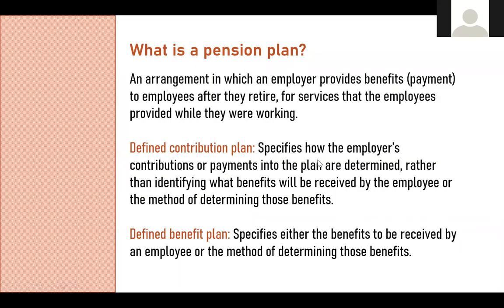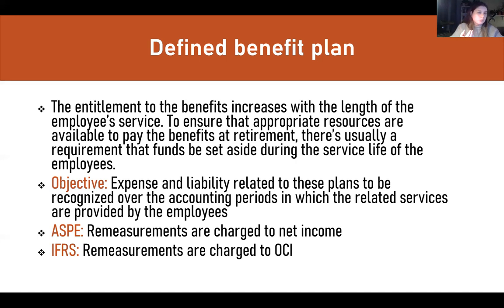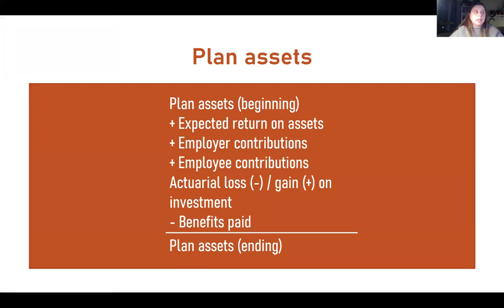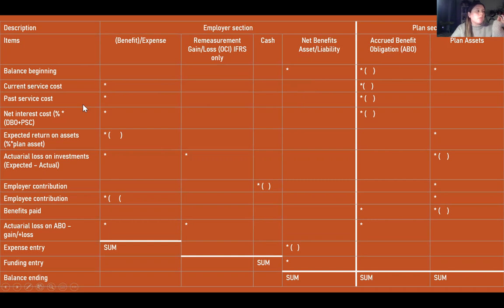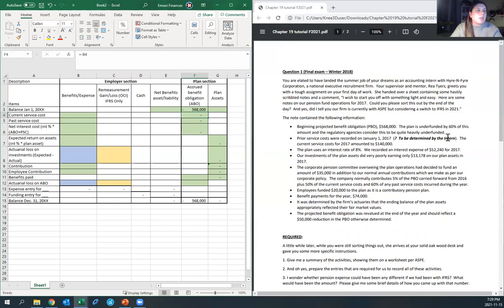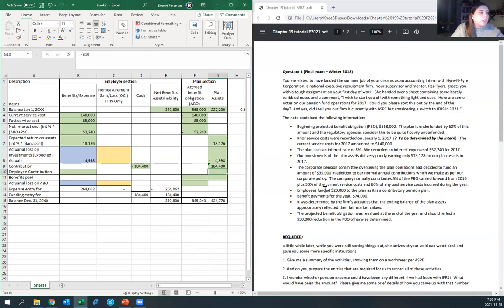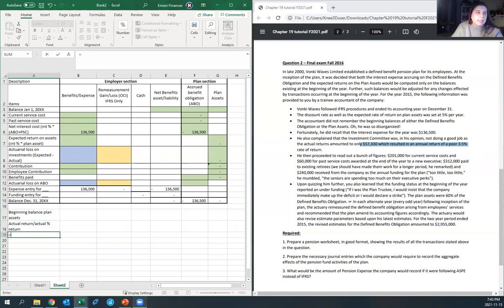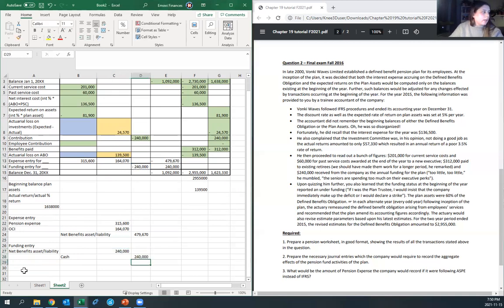JMAS ACCO320 Tutorials F2021 - Chapter 19